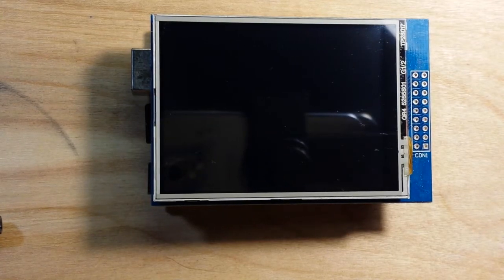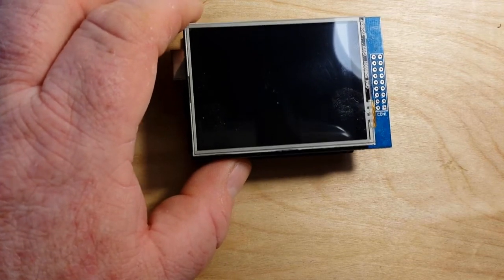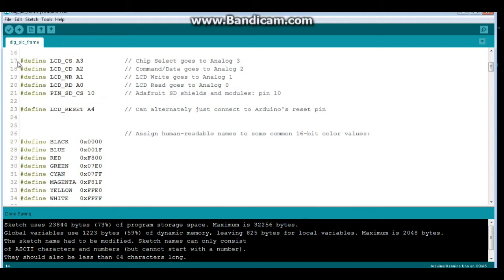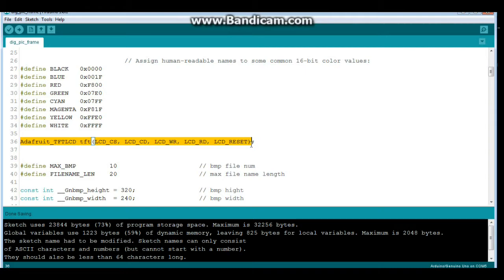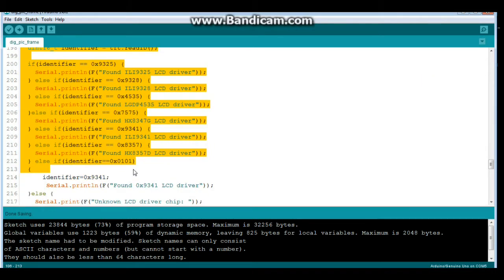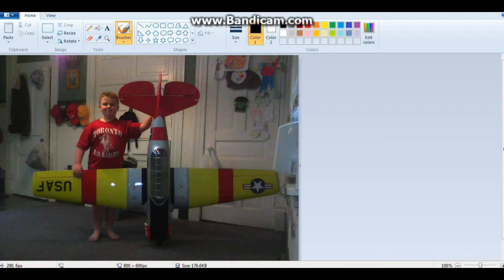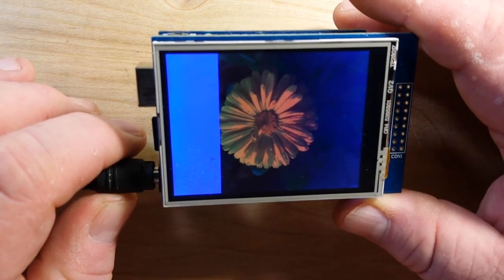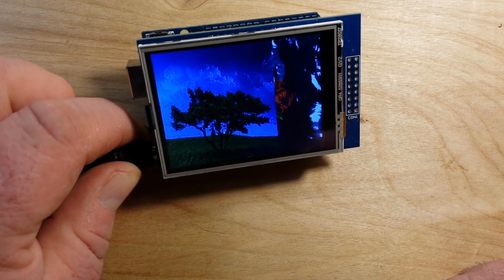Arduino DIY Digital Picture Frame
Arduino Digital Picture Frame

In this video we make a digital picture frame that rotates through all the pictures you have uploaded to an SD card. It uses a 2.8" TFT LCD, and an Arduino Uno. That's it.
The only external library you will need is a driver for your display, and if you are using one of commonly available ones. the Adafruit TFT library has all you need.
You can put this project together in less than 10 minutes and impress your friends and family.

2.8" TFT LCD